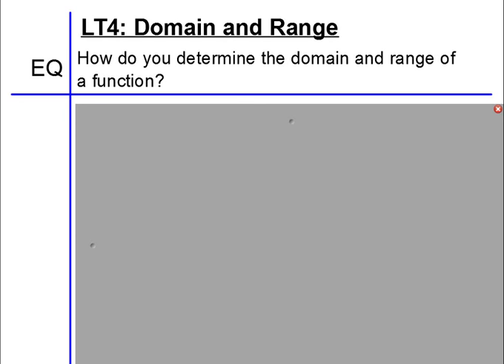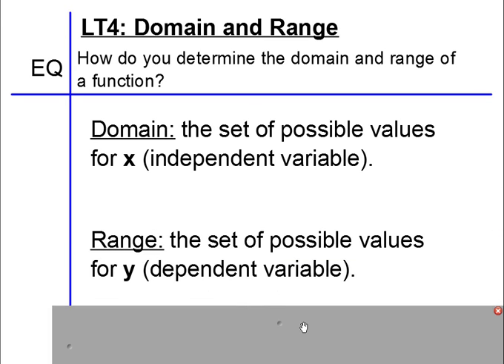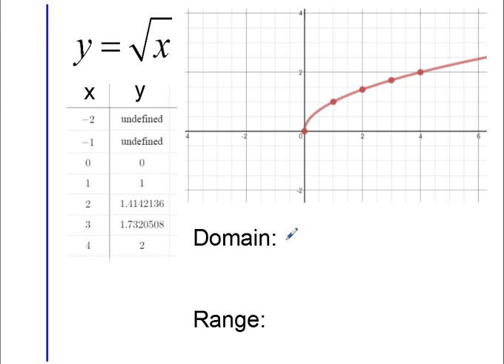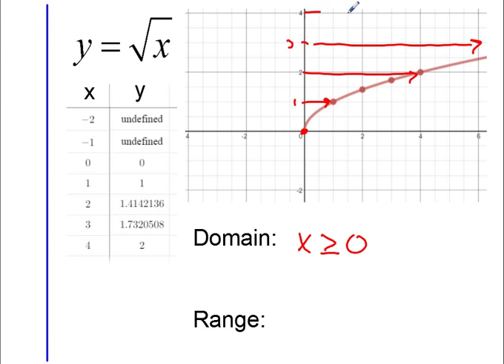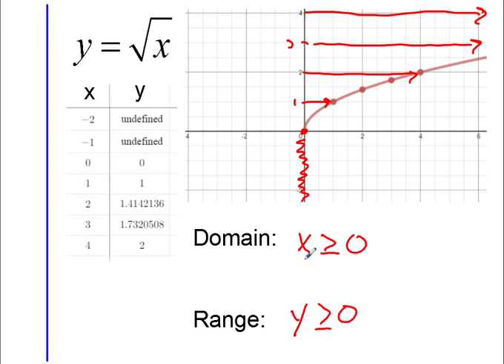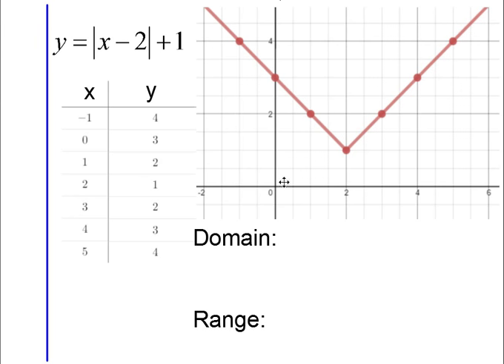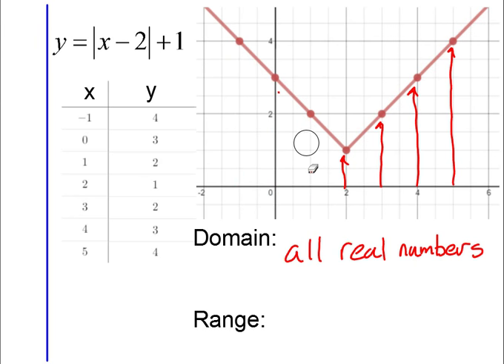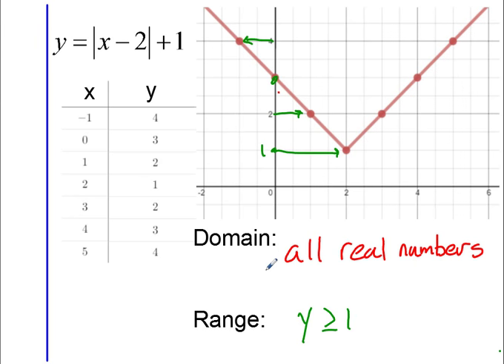LT4 Domain and Range